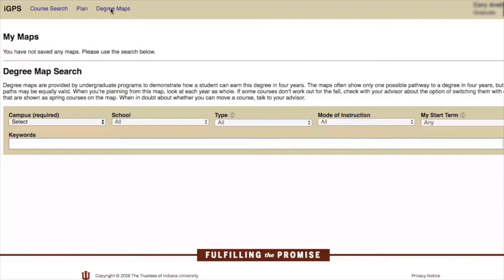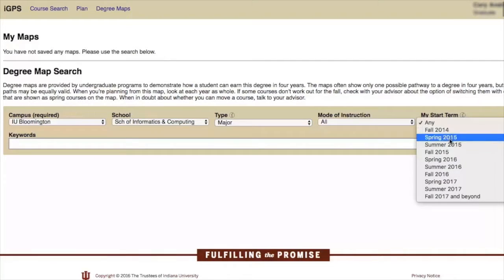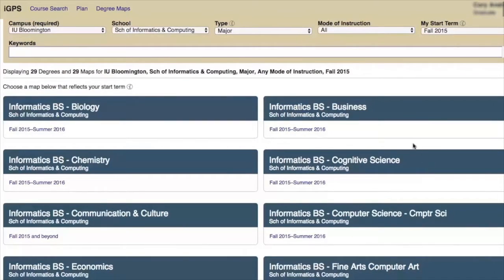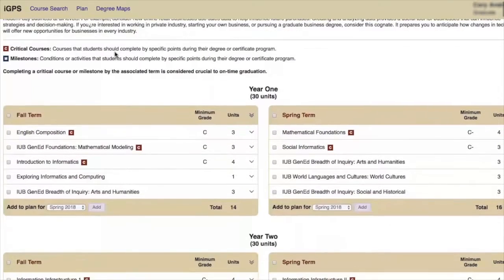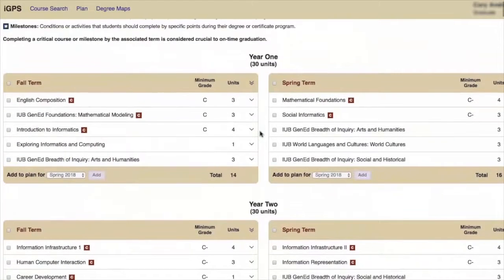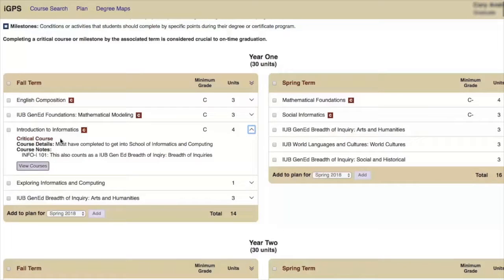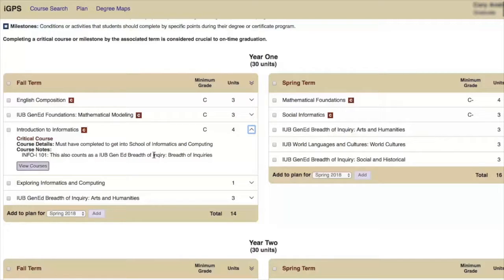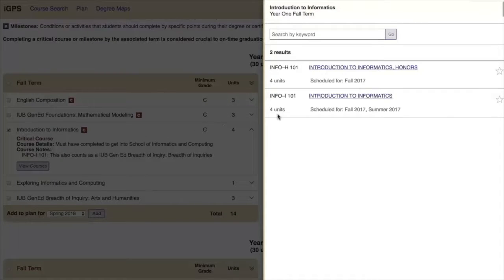How to Use IU iGPS Degree Maps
This tutorial shows IUB students how to utilize iGPS Degree Maps to complete long-term planning.